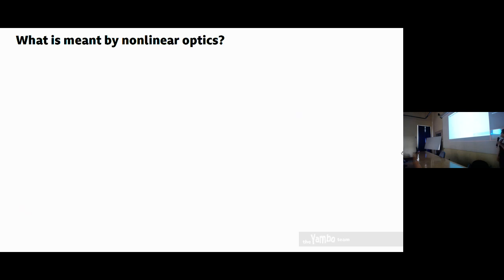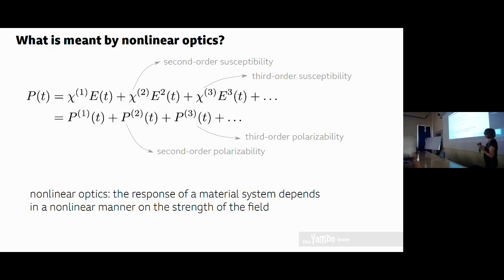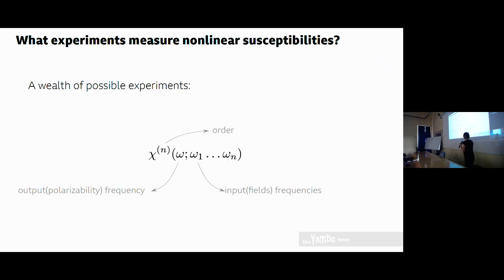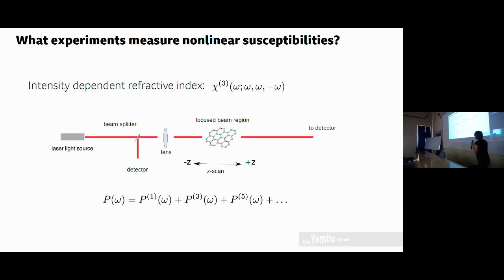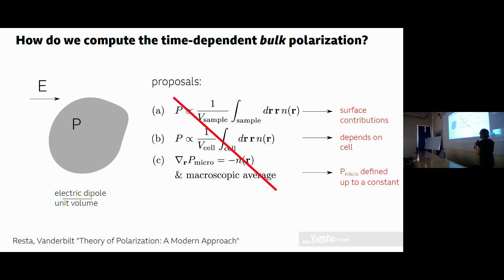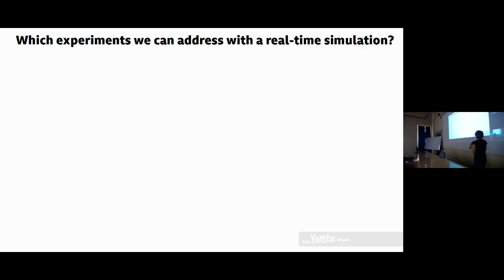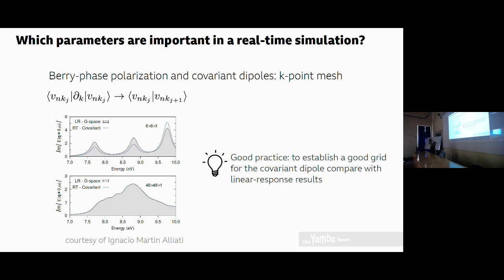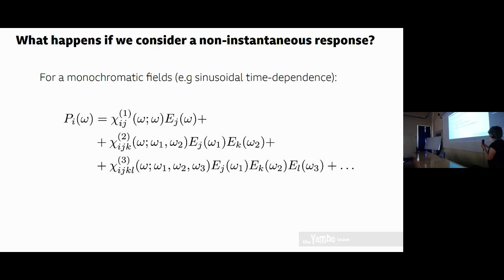Nonlinear optics within Many-Body Perturbation Theory